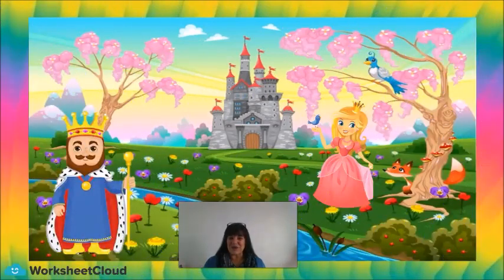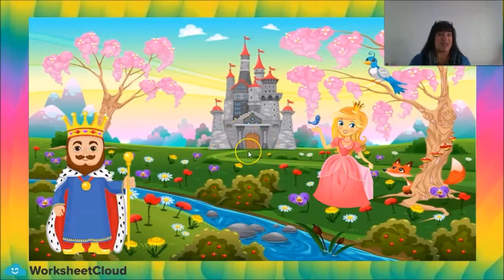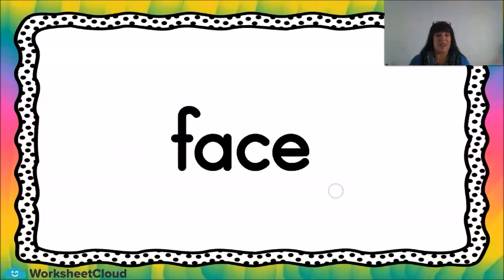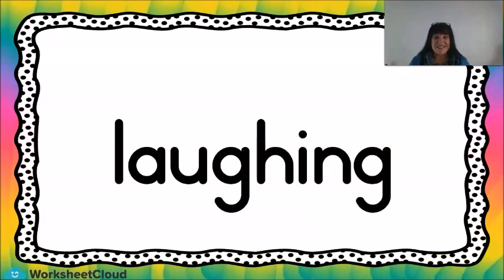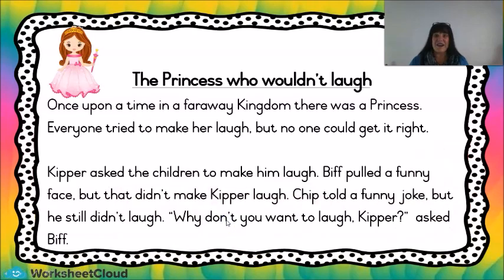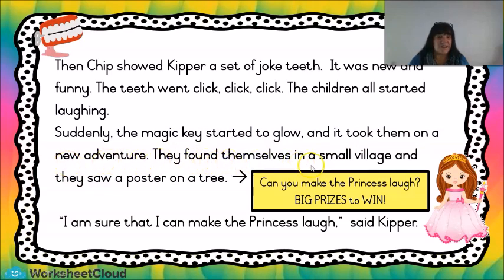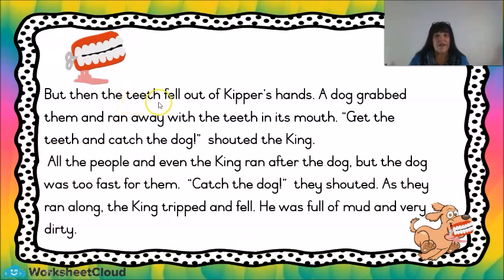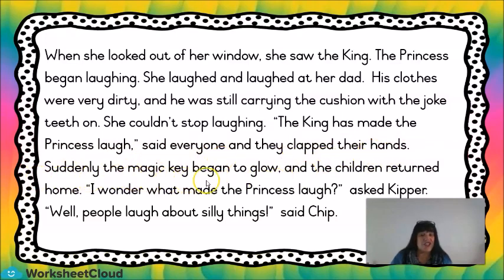Grade 2 - English - Reading / WorksheetCloud Video Lesson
In this Grade 2 English video lesson we will be teaching you about Reading.